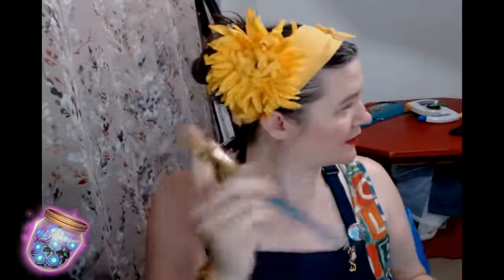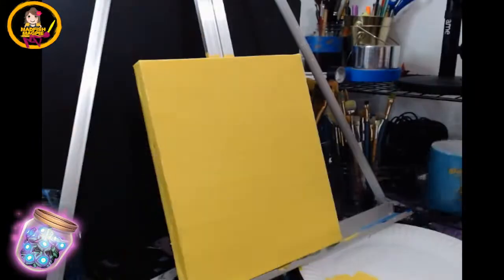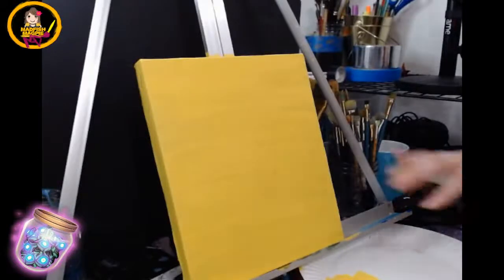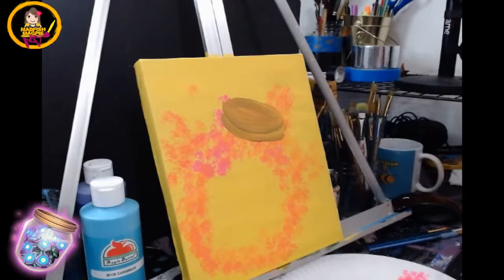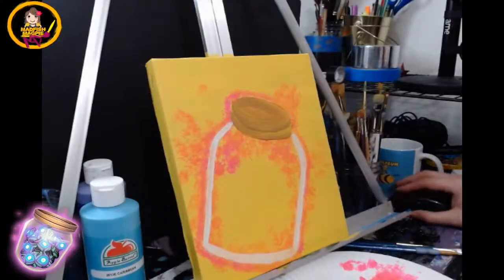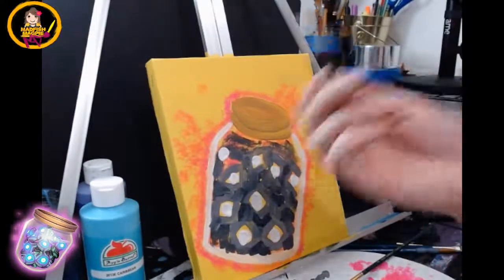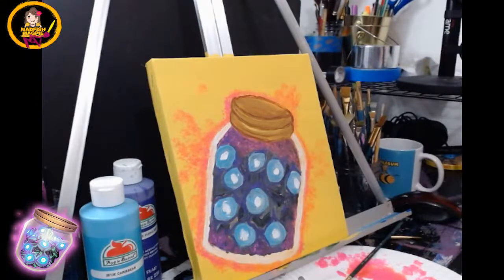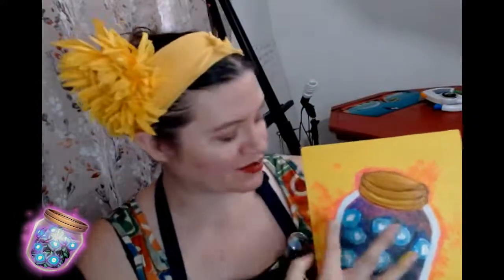PaintinGamer - Wo-Man's Sky - Biological Sample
Join Madfish Magpie Saturdays to travel the gaming universe through painting and be inspired together by our favorite games!  Today's game: No Man's Sky